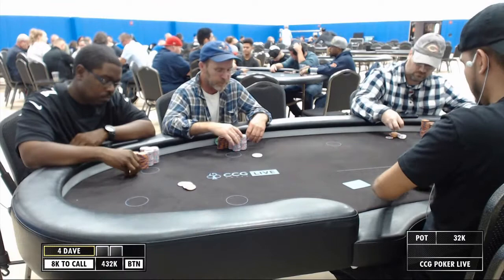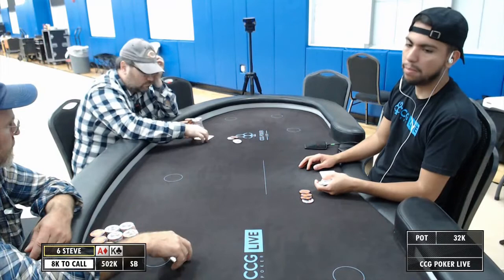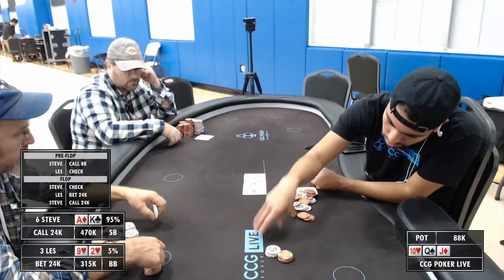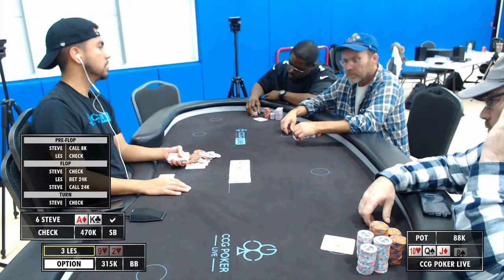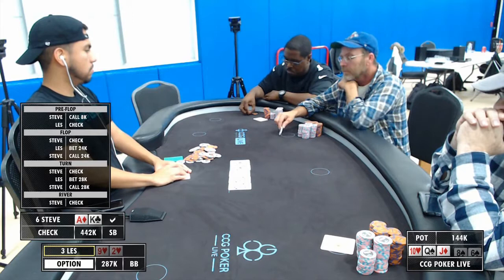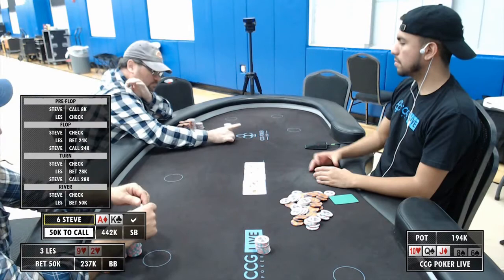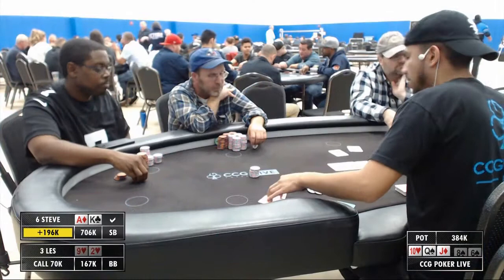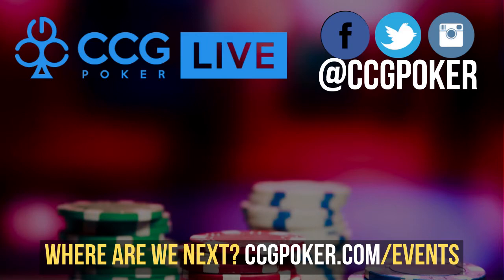The Monday Poker Fix #20: "How to gain maximum value from your opponent"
This is a hand from the live streamed final table of the October 2019 $200 Double Green Bird Bounty Tournament, down to the final three.  We have a monster limping in, and a quasi Gin card for Les on the turn which would have had most players going broke.